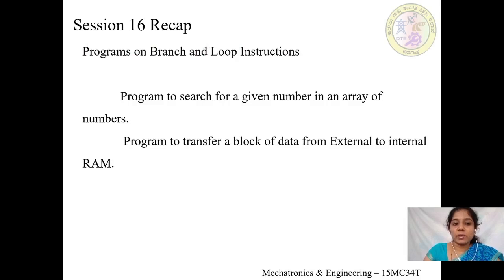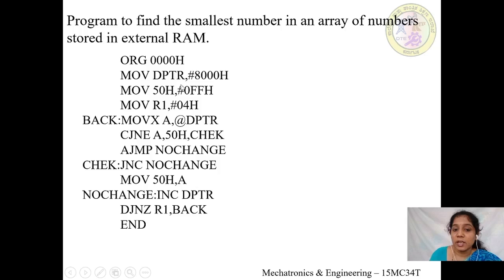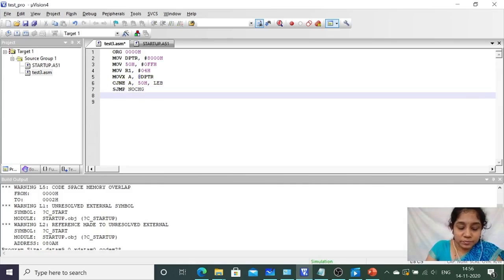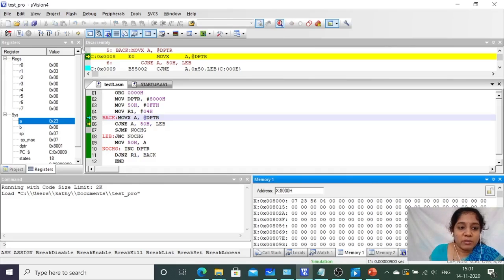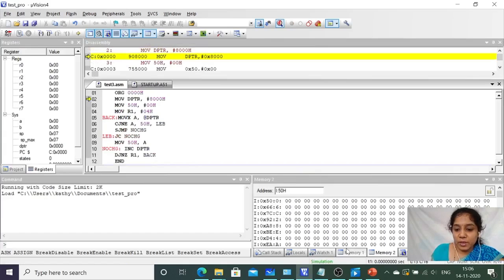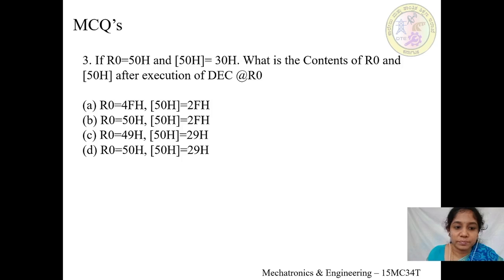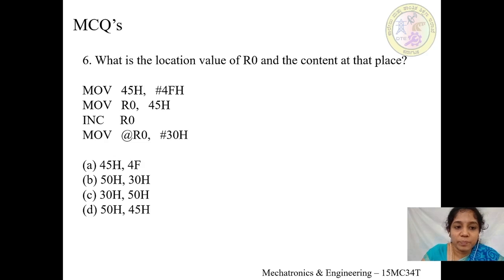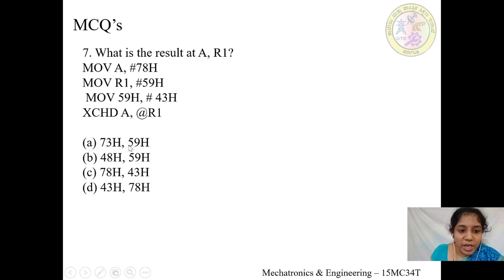MC_15MC34T_U2_S17_Vi